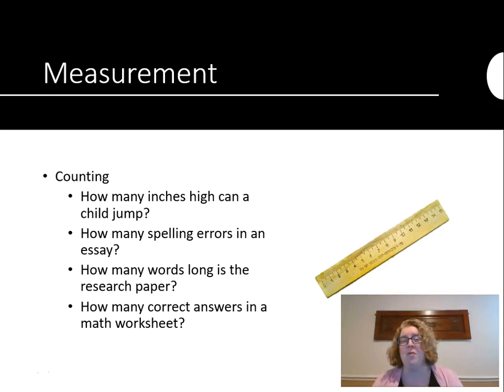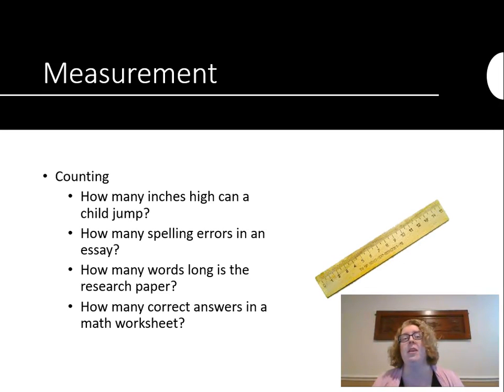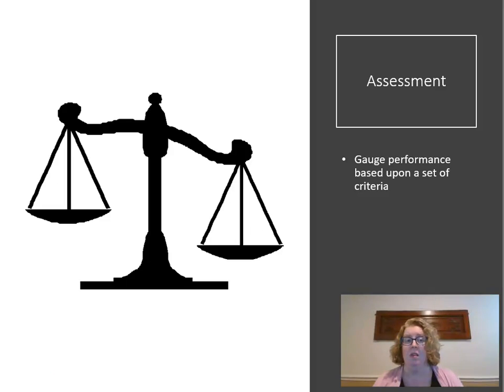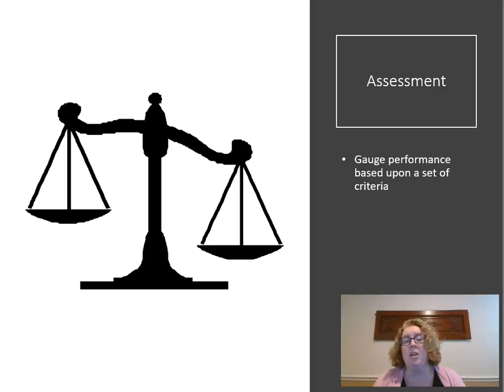Introduction to Assessment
EDF 4444 Lecture